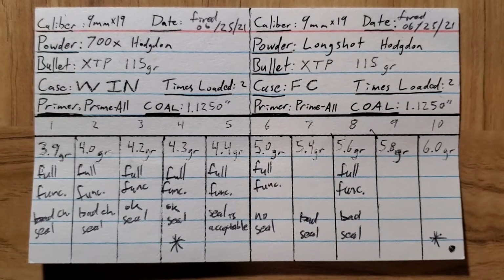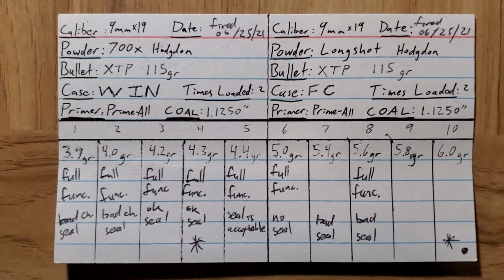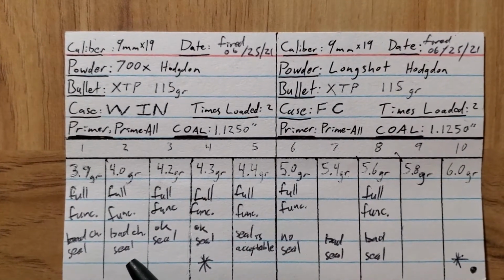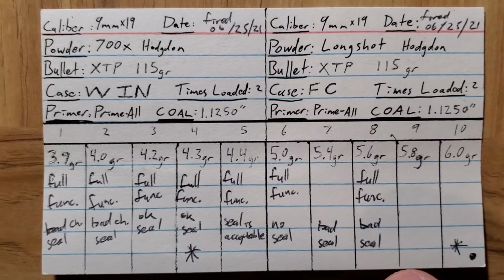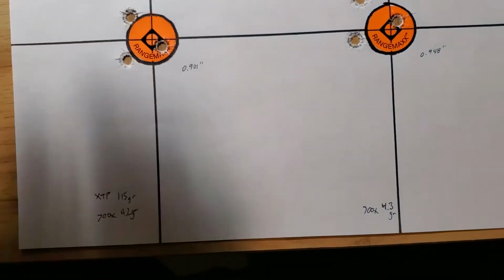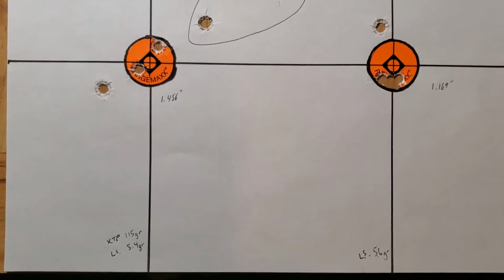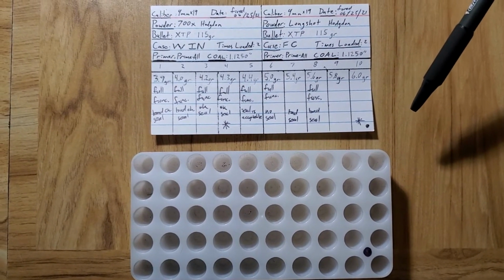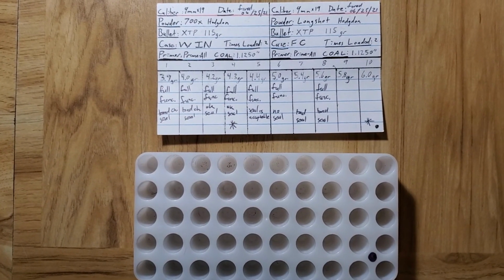Hornady XTP Joy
It stands to reason that the most expensive bullet I've tried in 9mm is the one that performed the best.